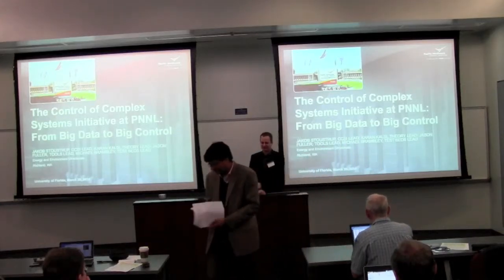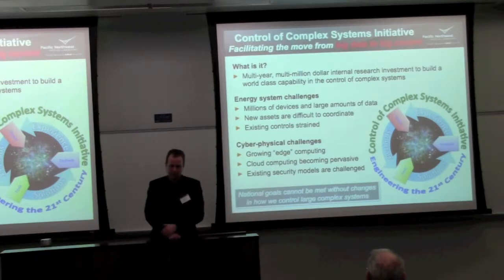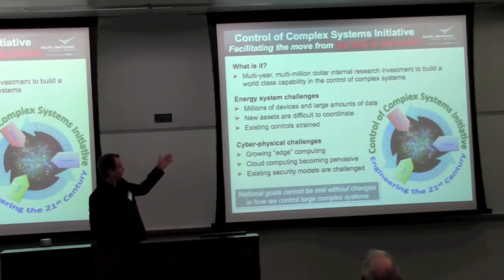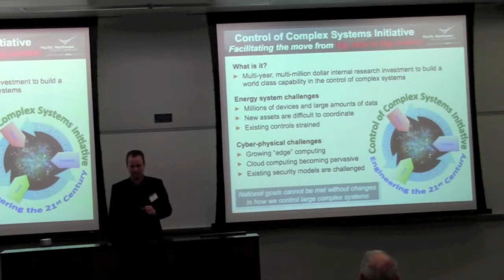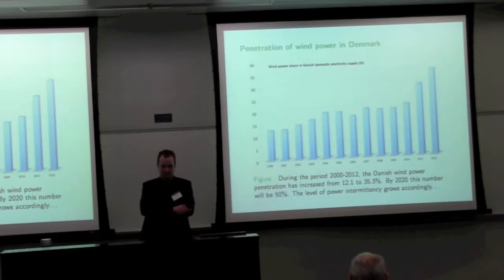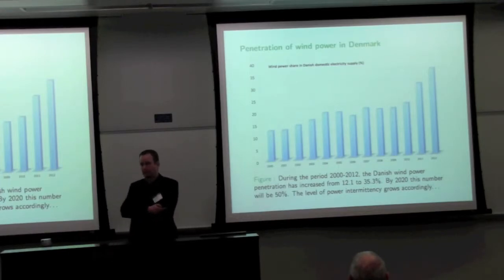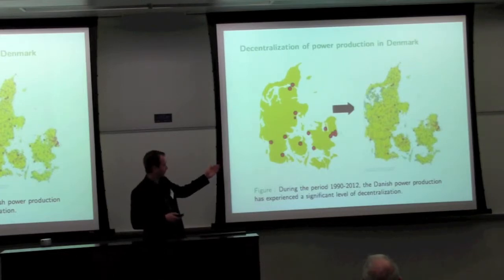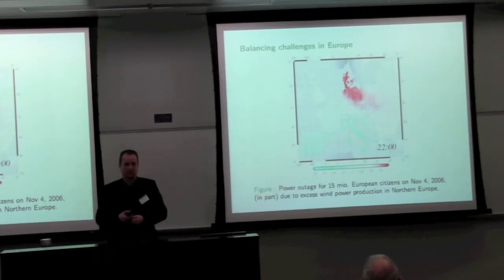Jakob Stoustrup: The Control of Complex Systems Initiative at PNNL - From Big Data to Big Control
Presented March 29th, 2014 at the University of Florida by the Laboratory for Cognition and Control in Complex Systems.